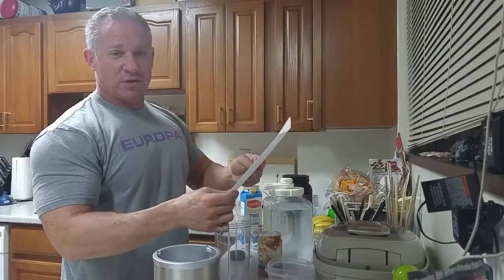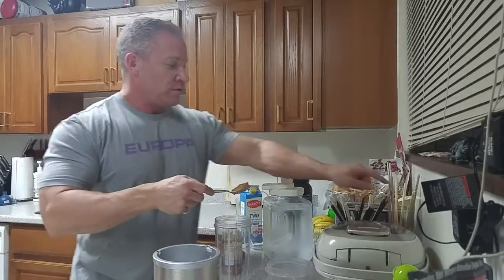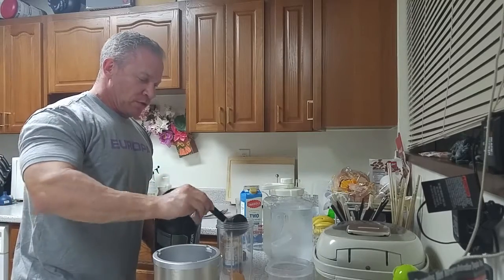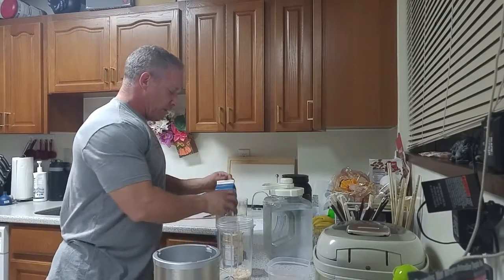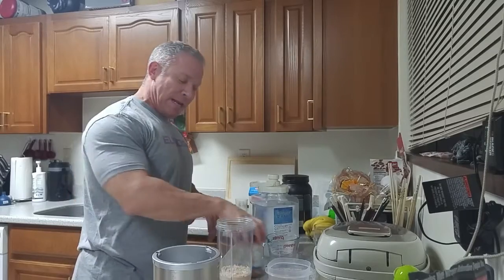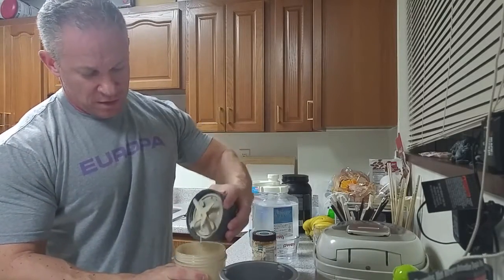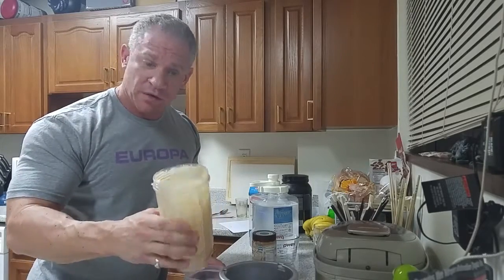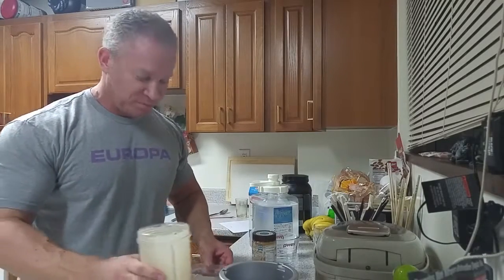Protein Powered Chocolate Ice Cream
Had a friend post this on Facebook, so I thought I would make it.  It's very good. Don't leave it in the freezer too long, it will become a brick.

1 TBSP Almond Butter
1 scoop protein powder
1/4 Cup 2% Milk
1/4 Cup water
Blend
Freeze, then put chocolate chips on top

249 Cal
28g Protein
9g Carbs (3g Fiber)
12g fat